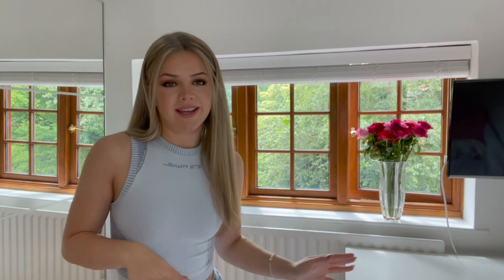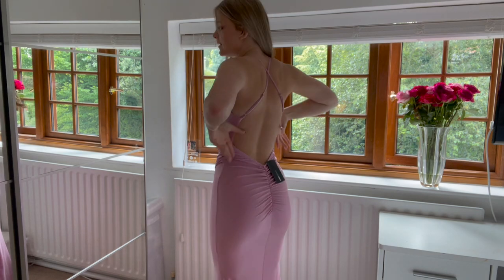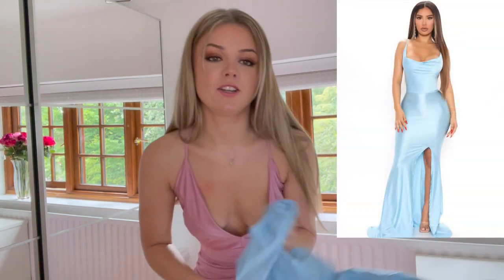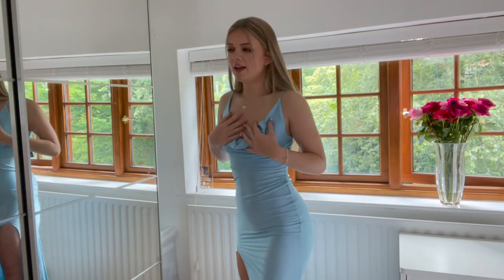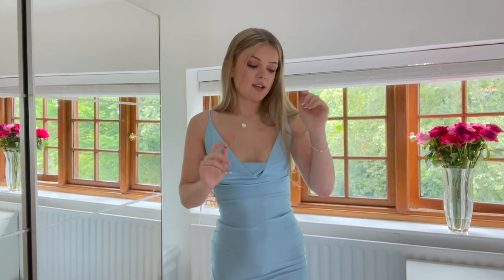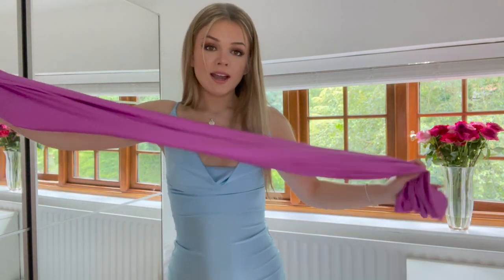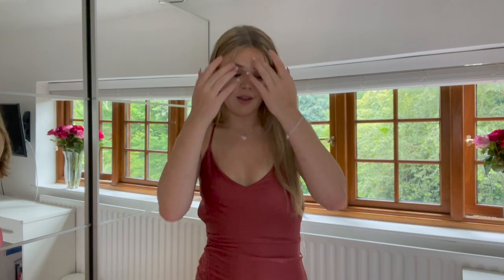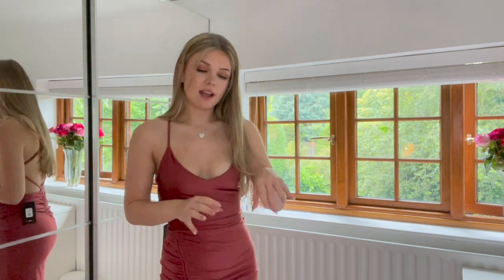FASHION NOVA PROM DRESS TRY ON HAUL!! | RUBY MAE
What do you guys think, 1, 2, 3 or 4?!